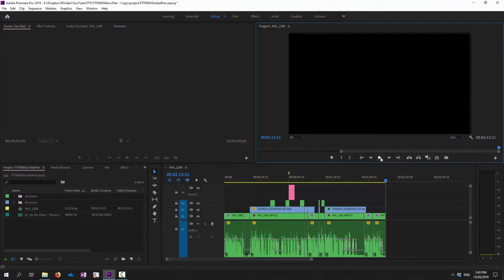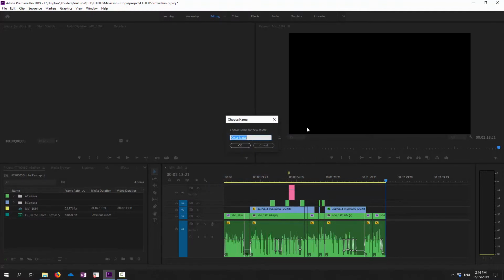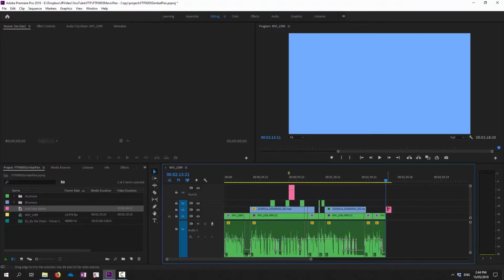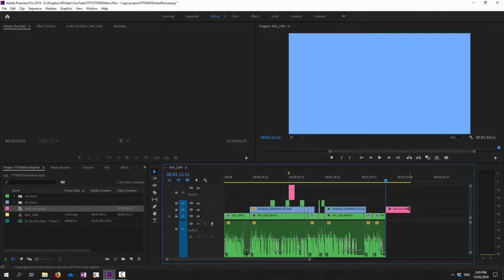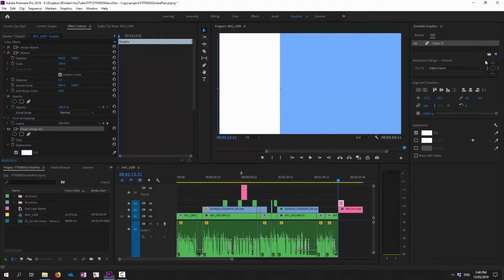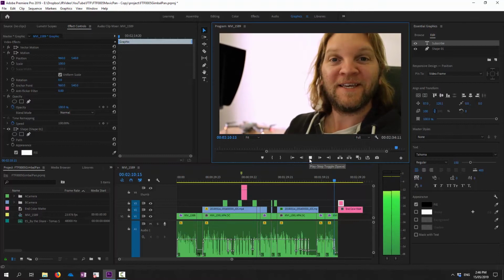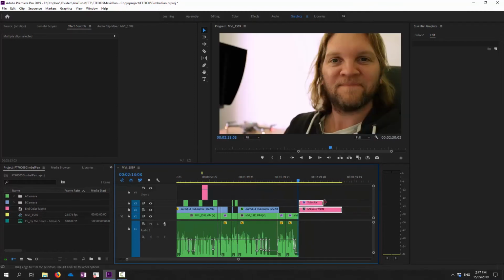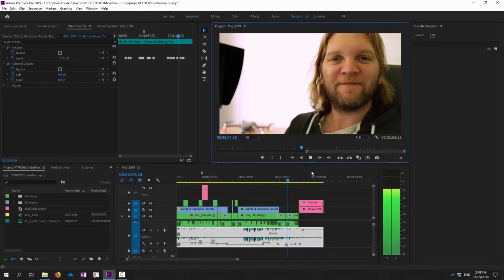How to add YouTube end screen space in Premiere Pro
End screens can be added in the last 5 to 20 seconds of a video. End screens don't add additional seconds to what you've uploaded so when editing your video you need to allocate 5-20 seconds at the end for end screen contents. If you don't have any spare usable content to add at the end, you can instead add 5-20 seconds of black, white, or color background. Then when you've uploaded the video you'll have the extra time at the end to add end screen elements. You can also enhance this end screen space with background music or graphics or text.

In this Fast Tip Friday you'll learn how to add extra end screen space, in the video Premiere Pro is used but you can follow this technique in other video editors.